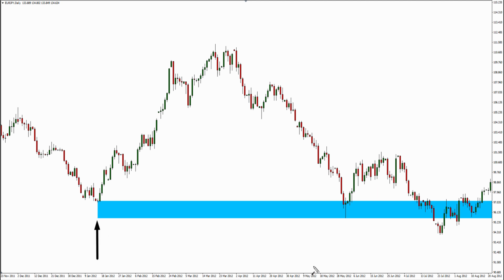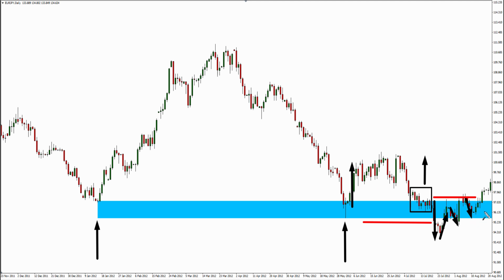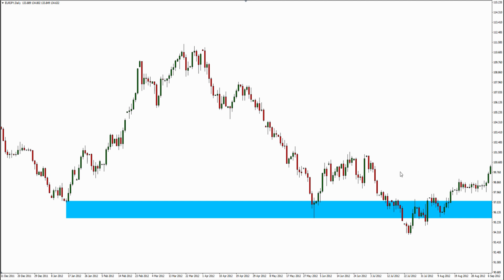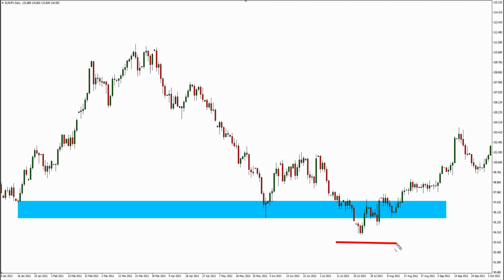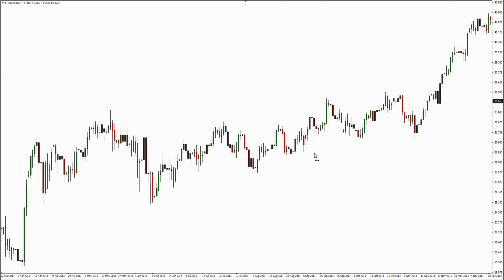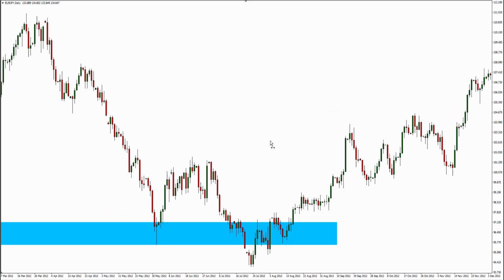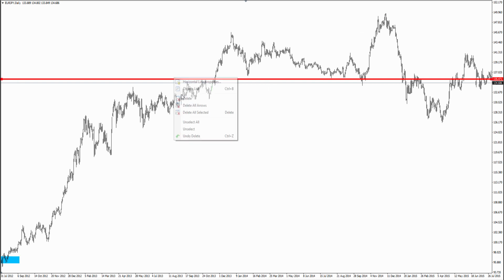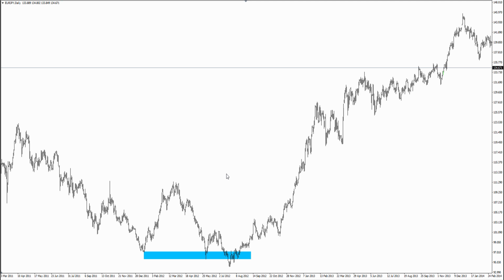How To Avoid Stop Hunts When Trailing Profits